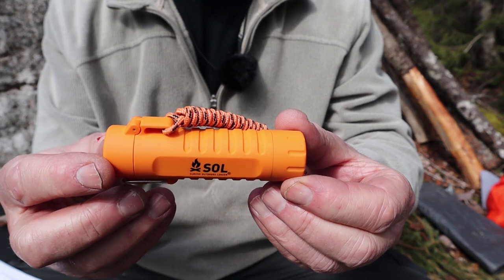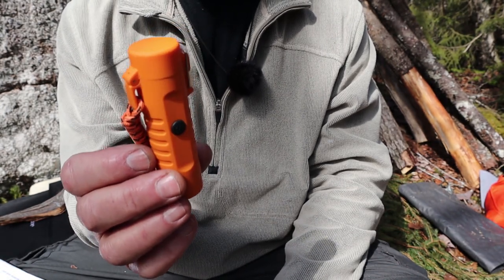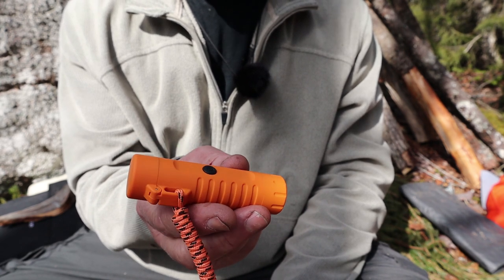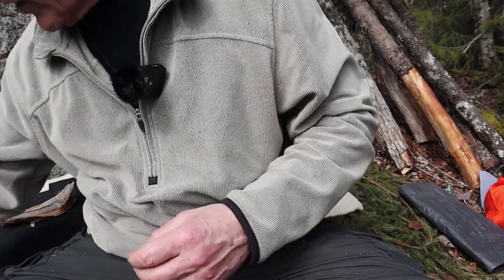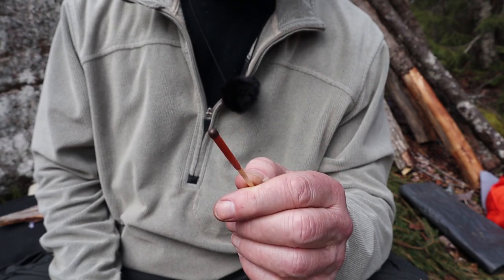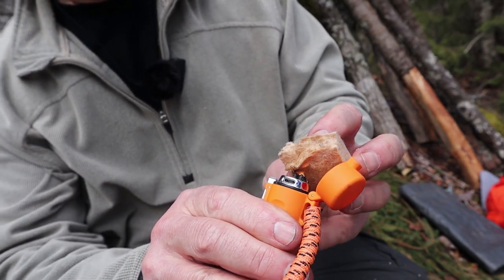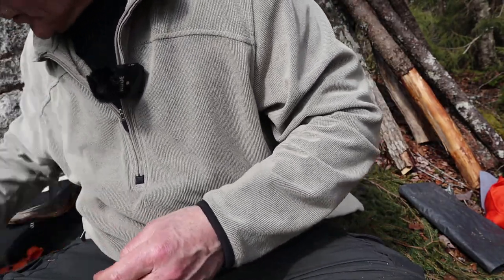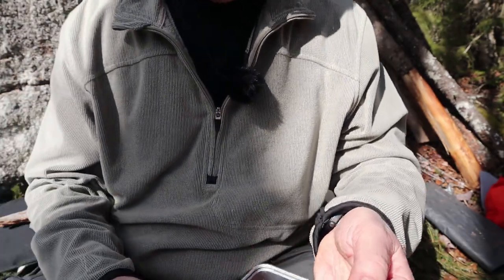Survive Outdoors Longer Plasma Lighter and Flashlight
In this video I review and demonstrate how to use the SOL Survive Outdoors Longer Fire Lite Fuel Free Lighter and Flashlight

Specifications
Diameter 1” / 2.4cm